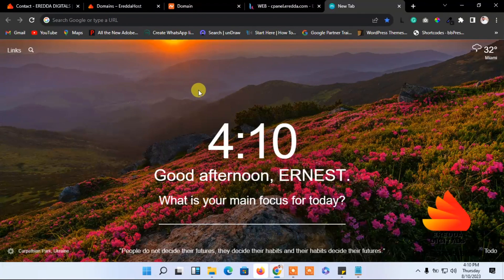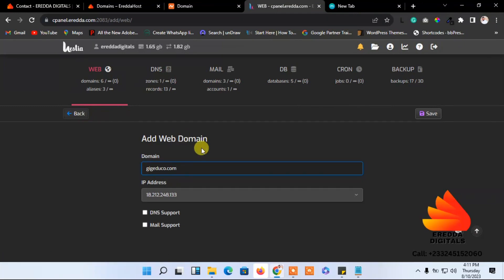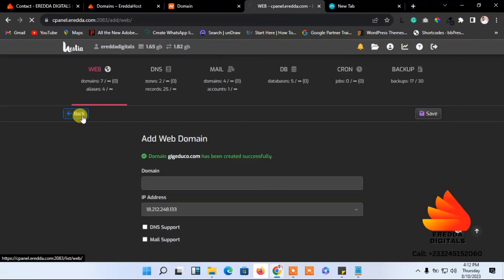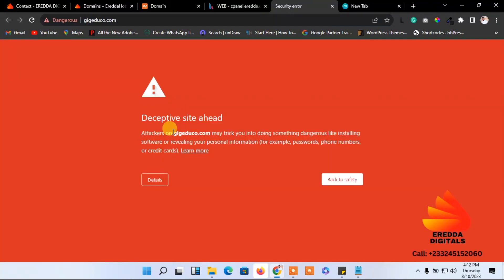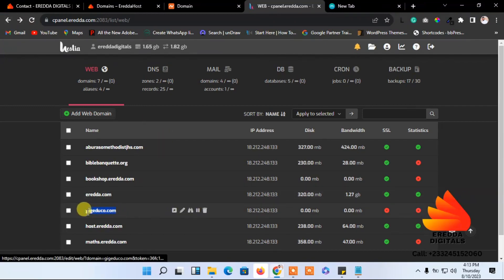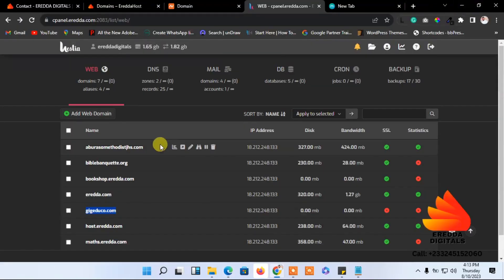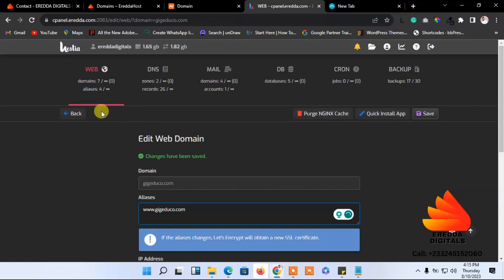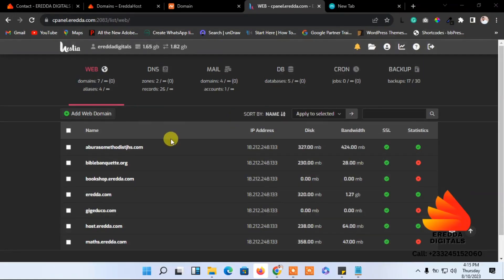Building a School Management System with WordPress Part 7